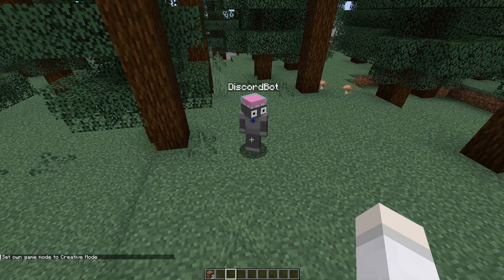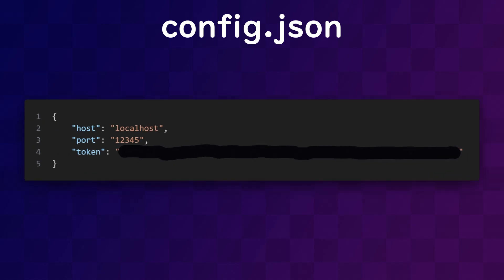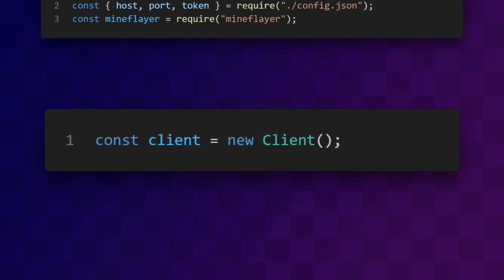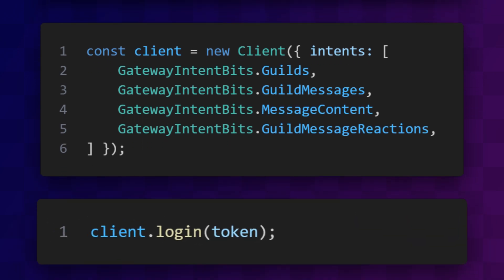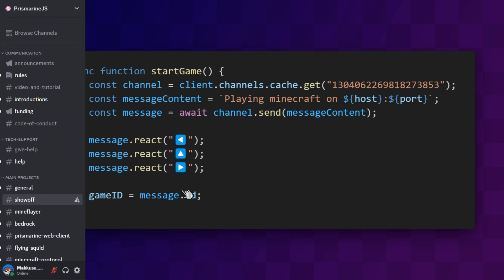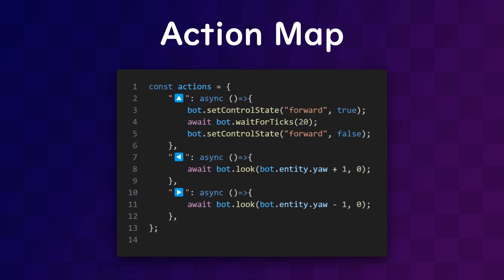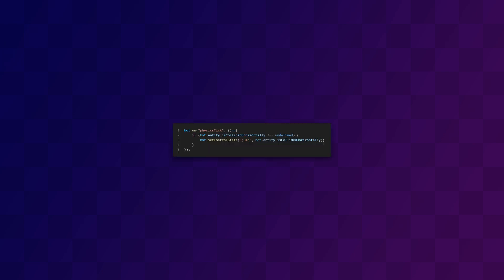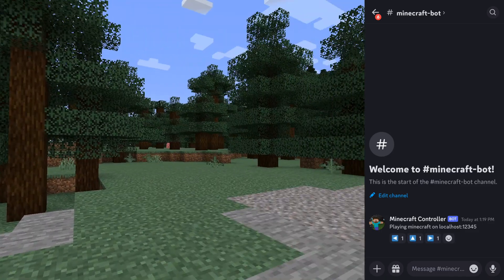Coding a Discord bot to play Minecraft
This week I coded a discord bot that you can use to play Minecraft with reactions. (kind of)

Details for nerds:
The bot is written in node using the mineflayer and discord.js libraries.